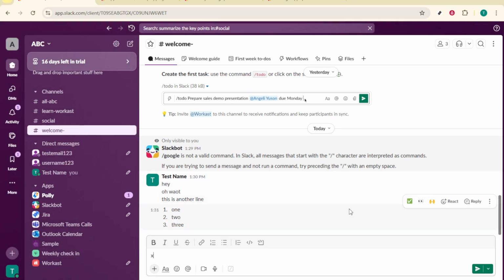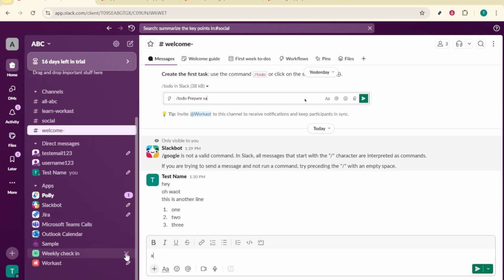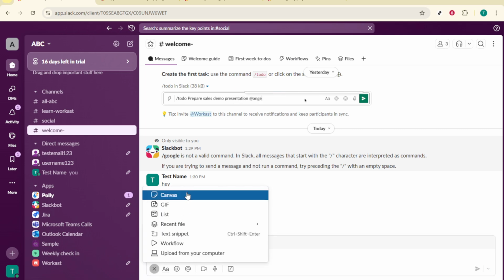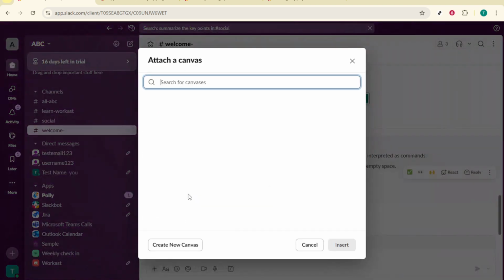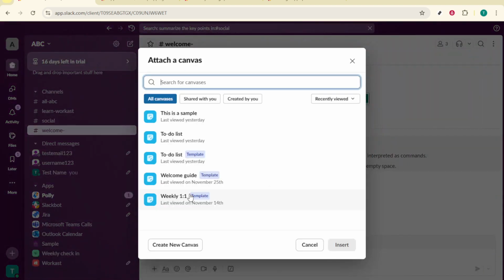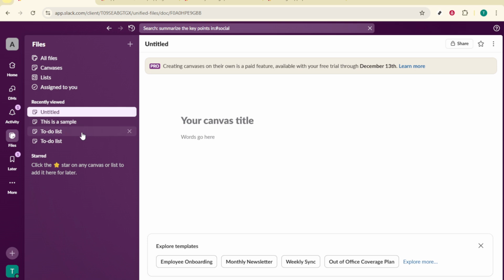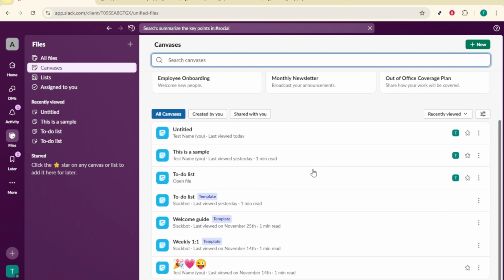Handle Slack Interactive Responses in n8n [2025 Guide]